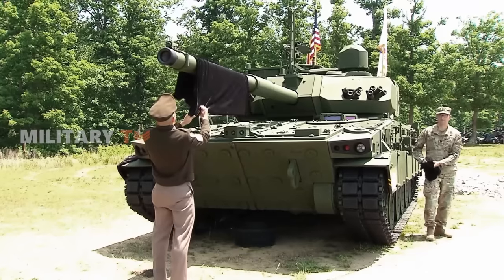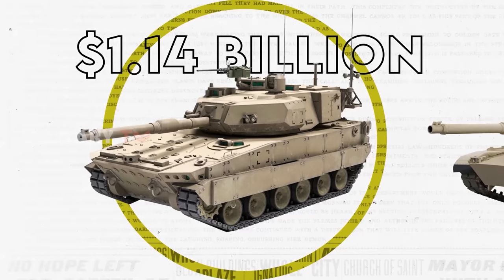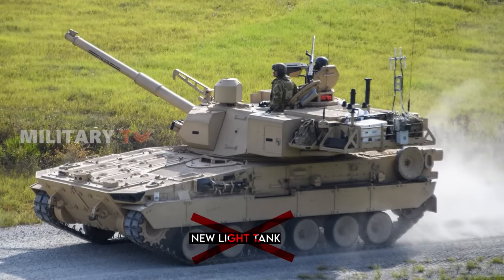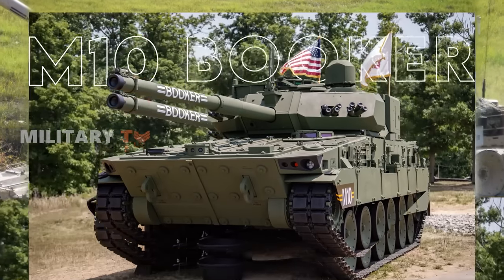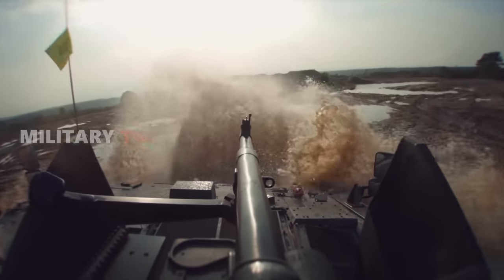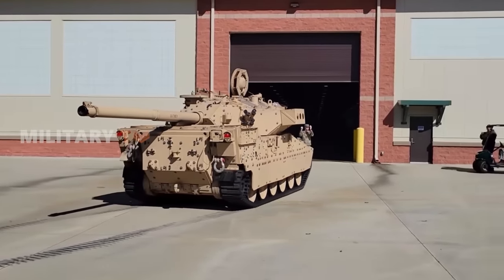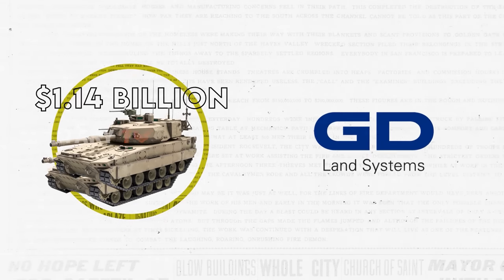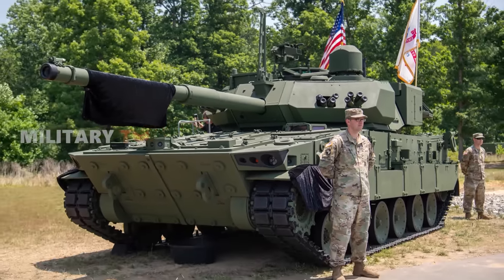M10 Booker: The $13 Million Mini Abram That’s Not A Tank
What if the key to triumph on the modern battlefield wasn't brute force, but a perfect blend of agility, firepower, and innovation?

After four decades of reliance on battle tanks like the Abrams, the U.S. Army finally unveils a provocative contender: the M10 Booker, formerly known as Mobile Protected Firepower or MPF.

With its fully traversable turret, a potent 105-millimeter main gun, and the ability to navigate terrains that would confound traditional tanks, the M10 Booker has ignited a fierce debate among military circles. Is it a light tank or a harbinger of a new era in armored warfare? How does it measure up against the battle-hardened Abrams, and why has the Army poured over $1.14 billion dollars into this audacious venture?

In today’s episode, we invite you to explore the world of the M10 Booker: diving into its unique features, design decisions, roles in combat, and the vision behind its inclusion in the United States Army's weaponry.